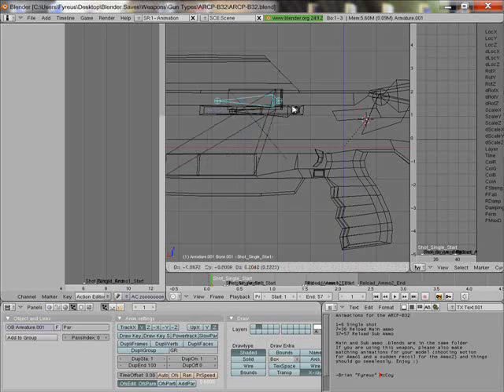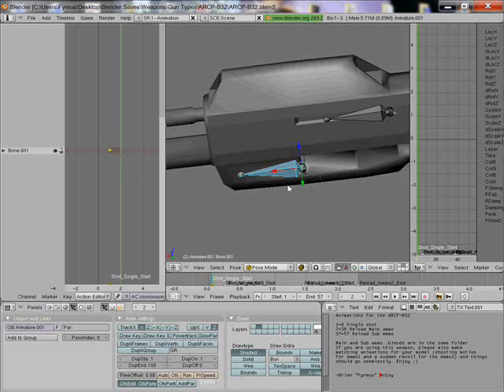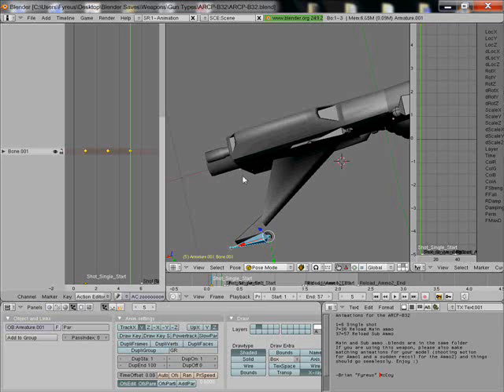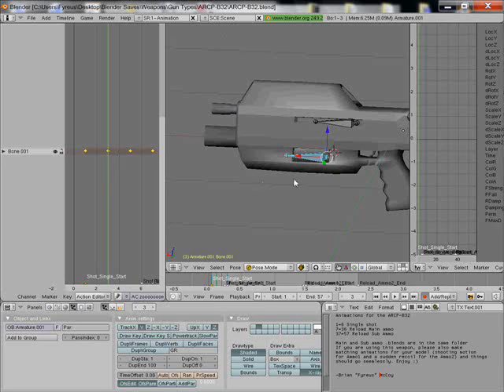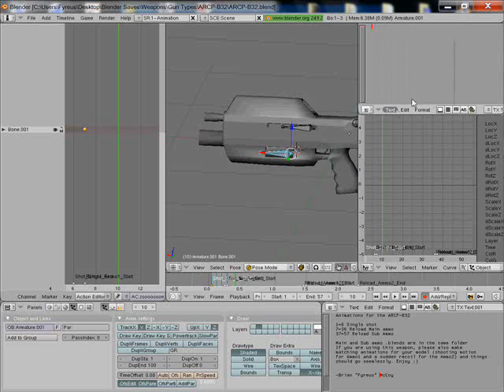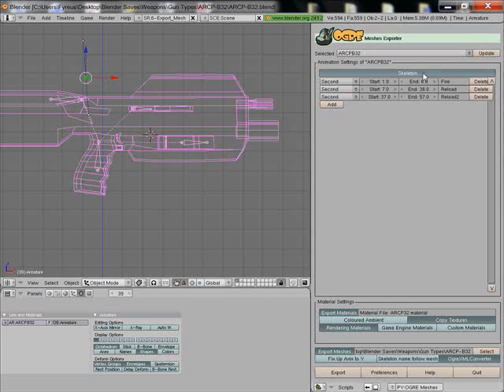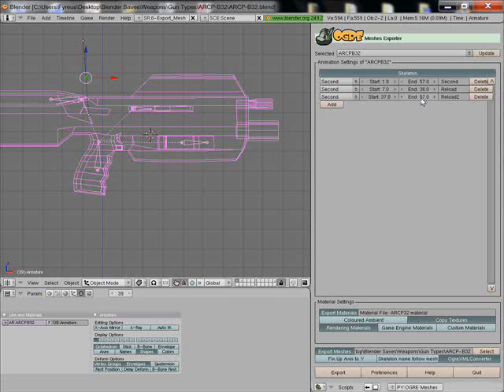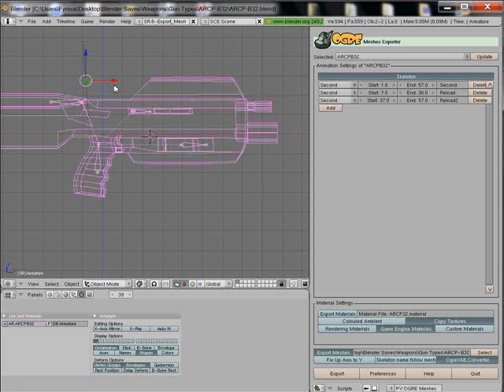Weapon Animations in Blender - Armature 2 of 2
2 of 2 Vidoes

This is a copy of a weapon i made for a model a some years back. Weighting, seam cutting, IPO curves, and UV layouts aren't in this video as i've done weights and have given simple information as to how they work (unless i rushed).